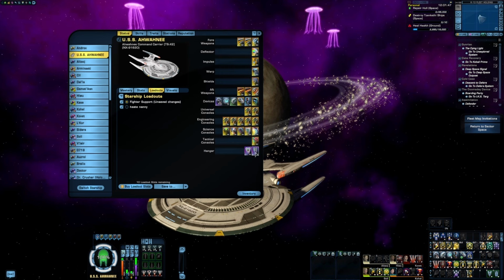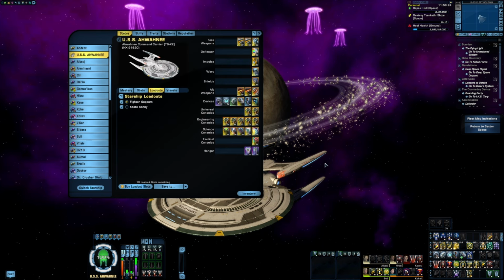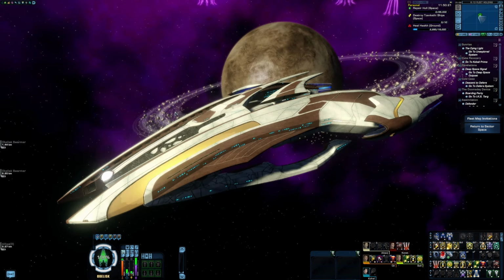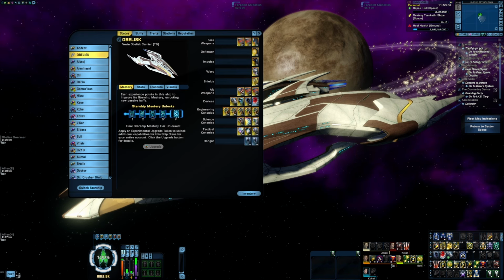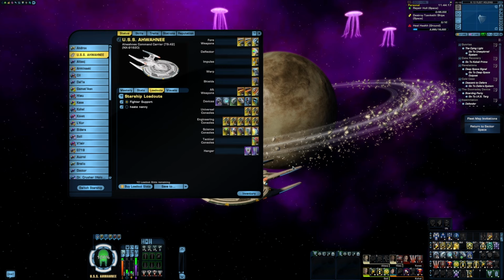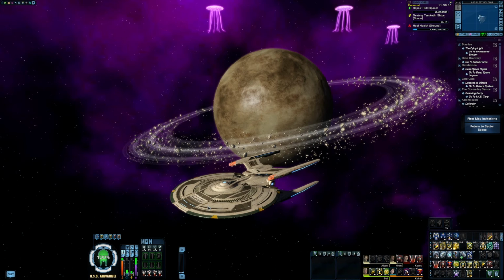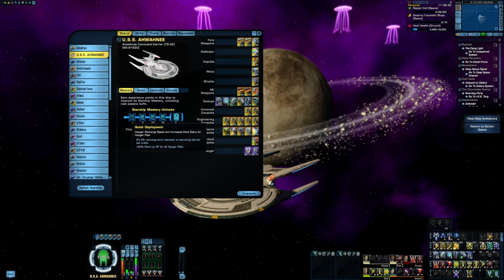Carriers DO NOT Need a Secondary Deflector, I Think THIS is a Better Idea | Star Trek Online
We know Ark Royal is going to be a Carrier, and every time a new Carrier is announced this discussion comes back, so let's talk about it.